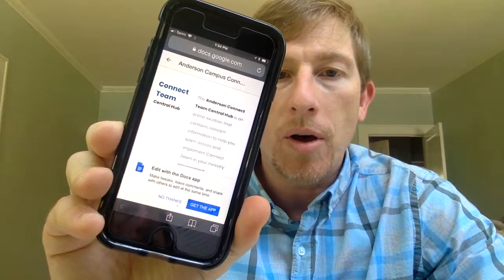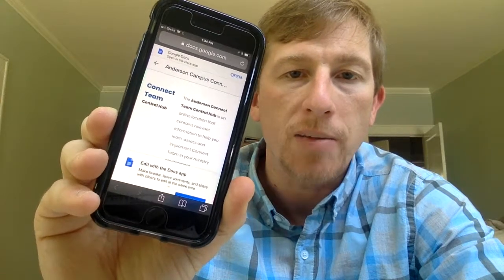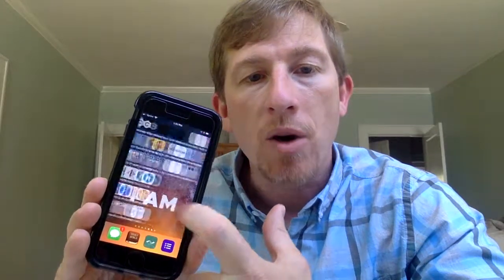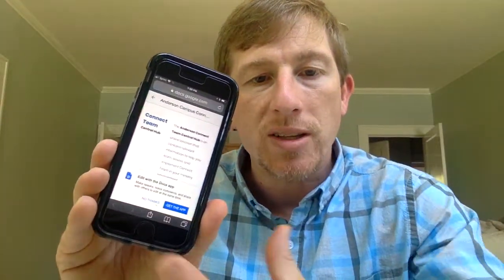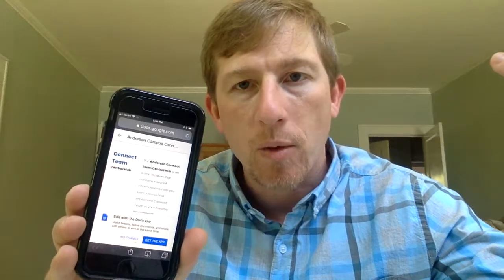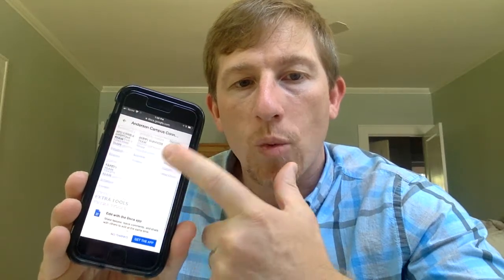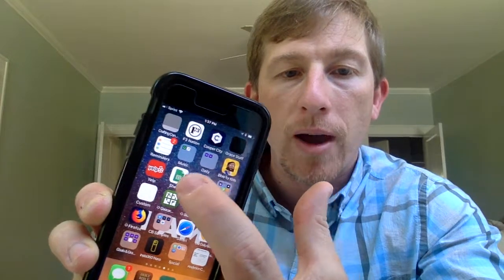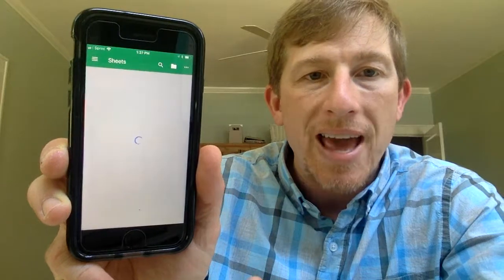Day 14: 30 Days of Productivity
In this video, Chris shows you how to set up Google Documents, Forms and Sheets on your mobile device.